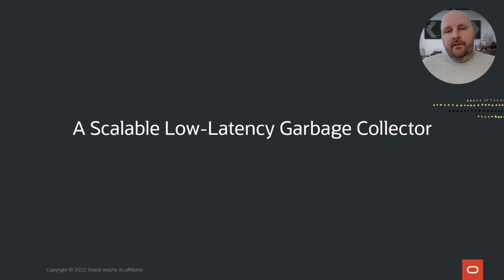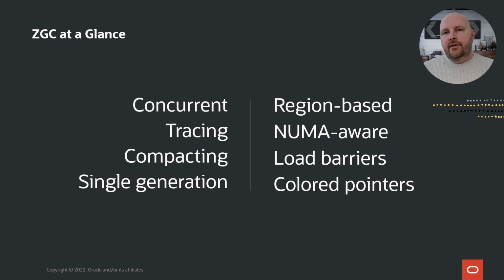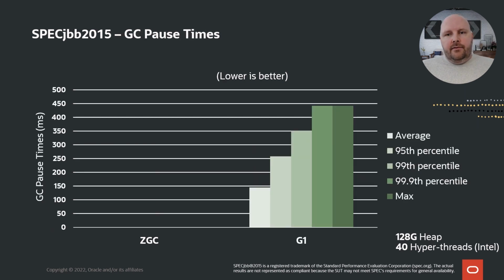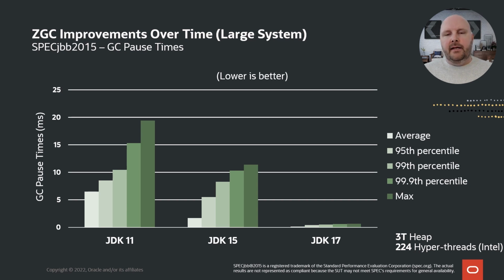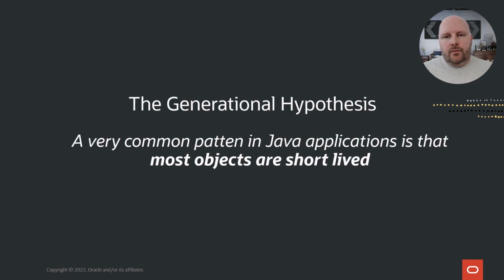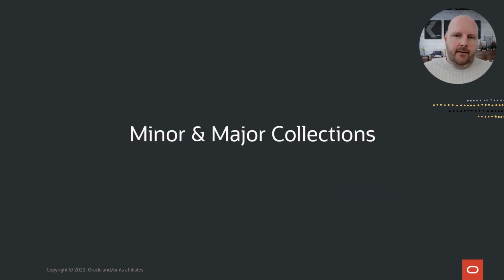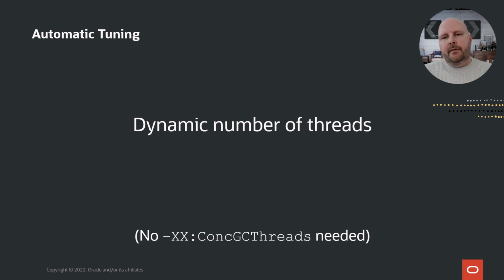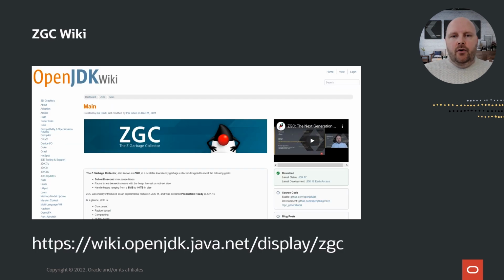ZGC - The Future of Low-Latency Garbage Collection Is Here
The Z Garbage Collector (ZGC) is a scalable low-latency garbage collector. This session provides an overview of the design of ZGC, how it performs, and how to best use it. It also presents the ongoing work to make ZGC a generational garbage collector.

Presented by Per Liden - Consulting Member of Technical Staff, Oracle

◦ Inside Java, News and views from members of the Java team at Oracle ➱